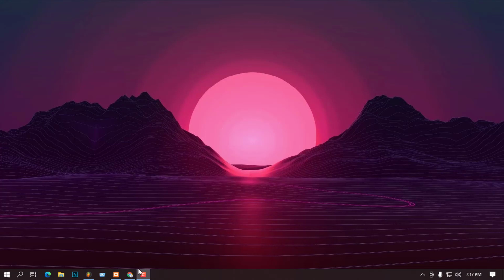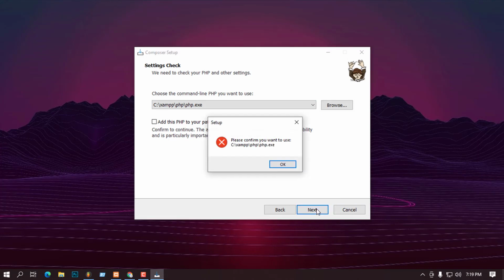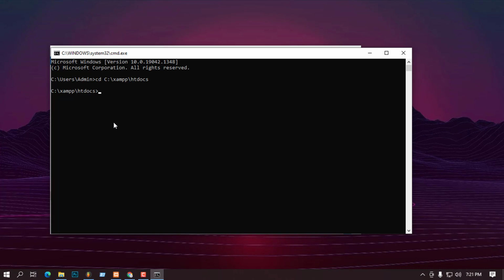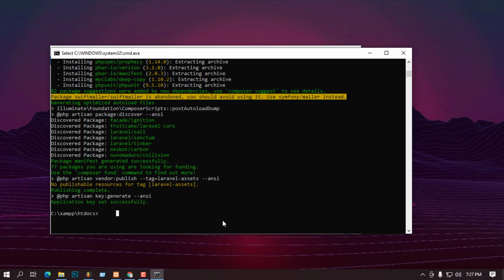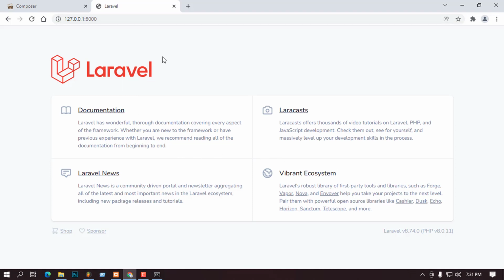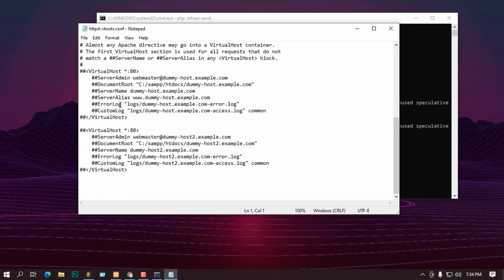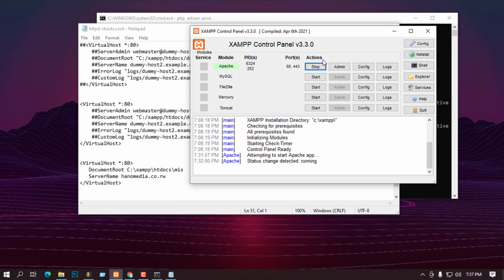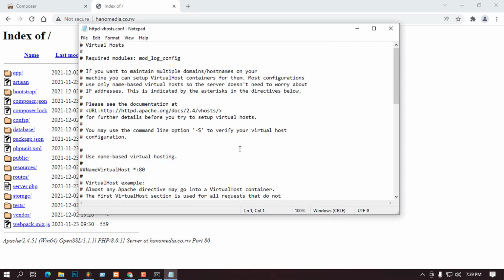how to install Laravel On windows 10 In Easy Steps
In this video,I Will show you how to install Laravel On windows 10 In Easy Steps. Enjoy!